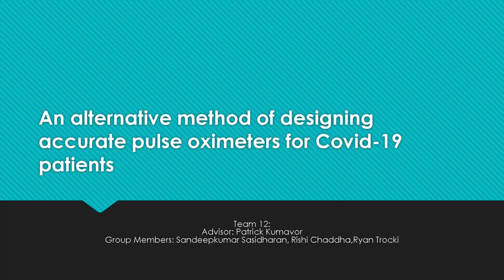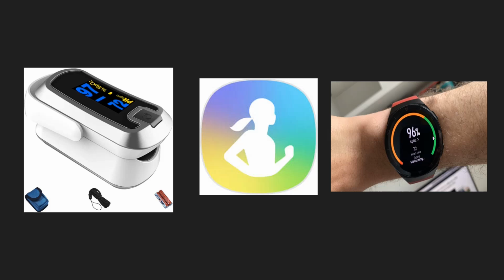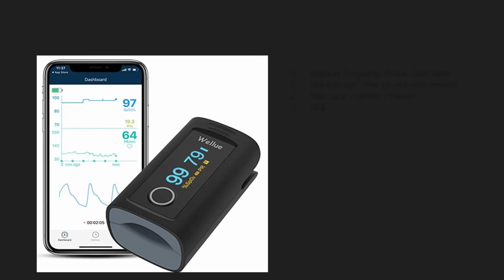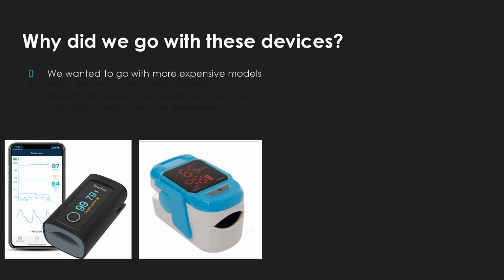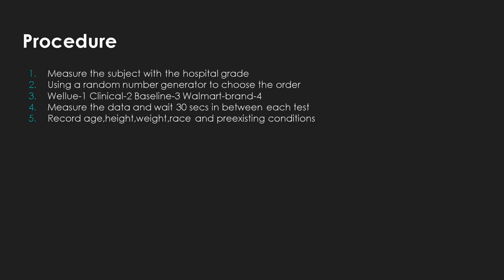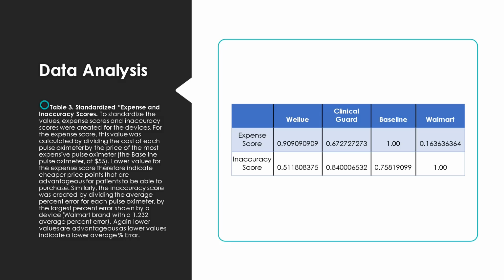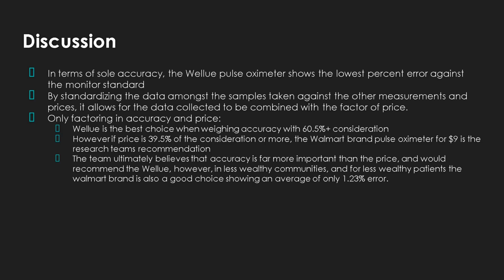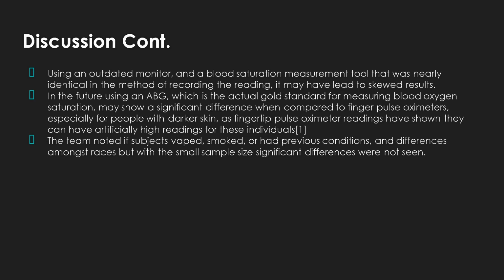2021 BME Team 12